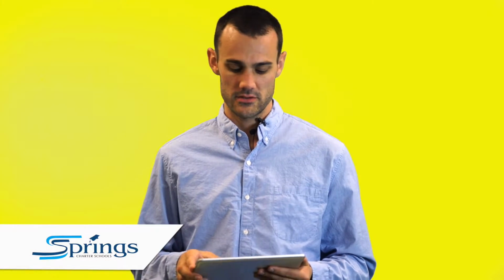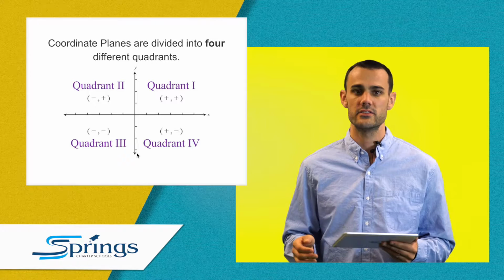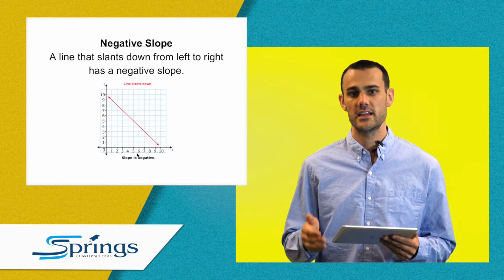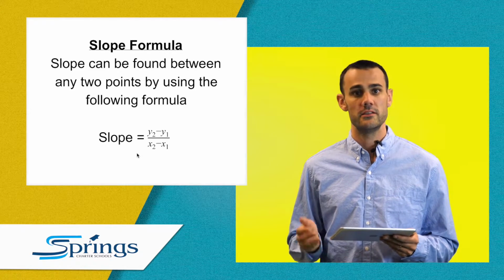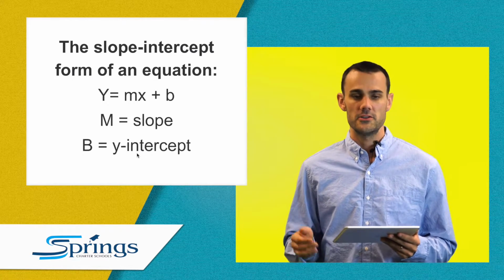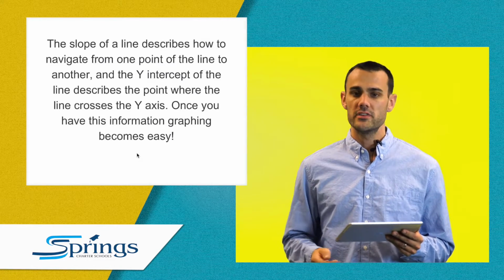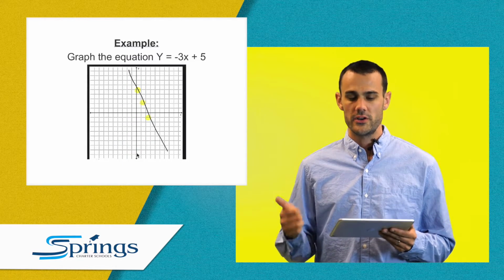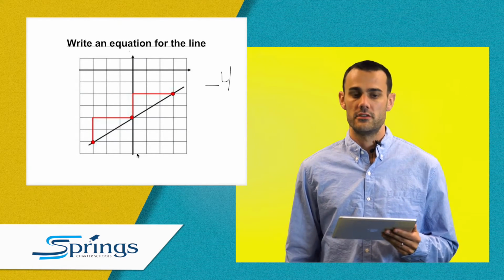Spring into Math 8 Chapter 7 Review